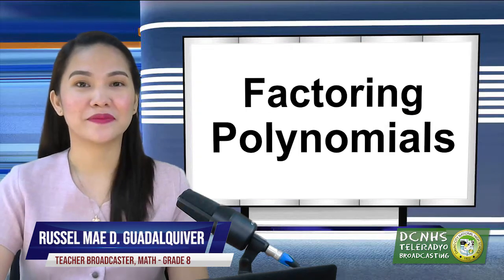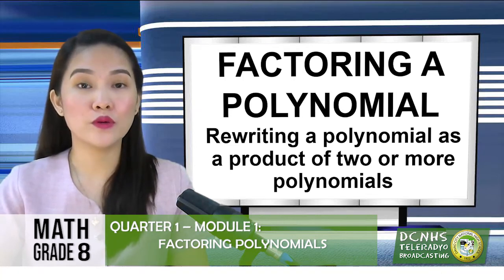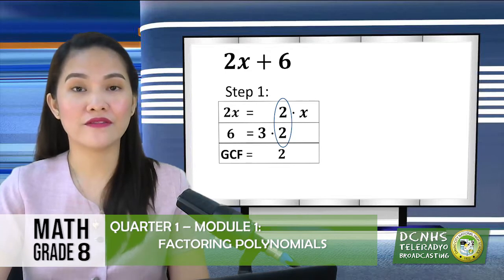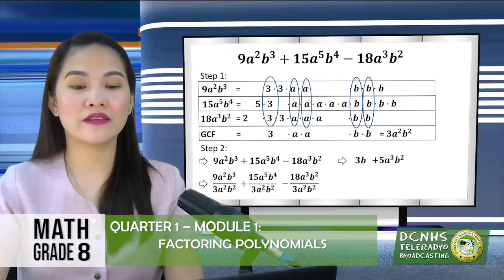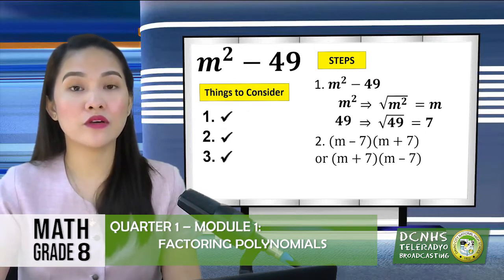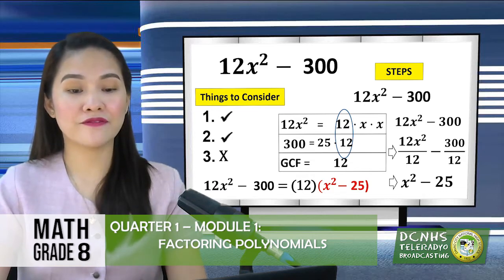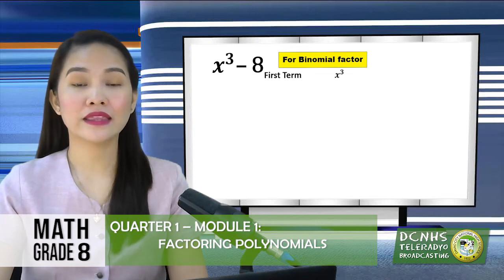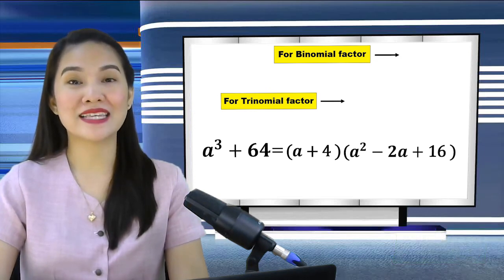Math Grade 8 Week 1